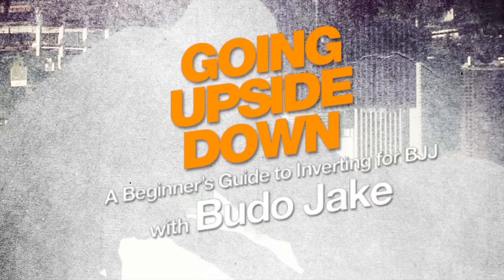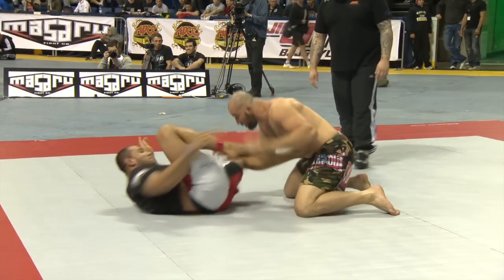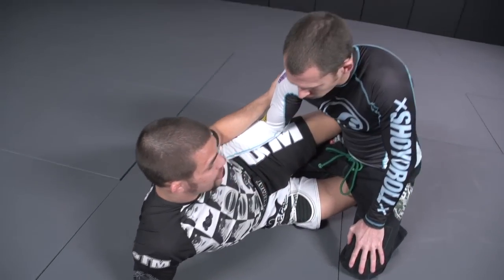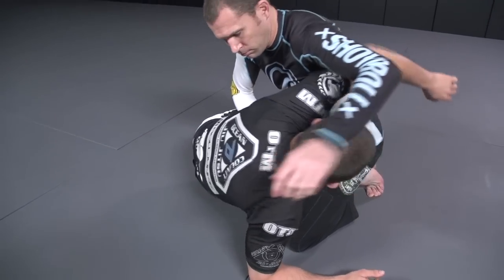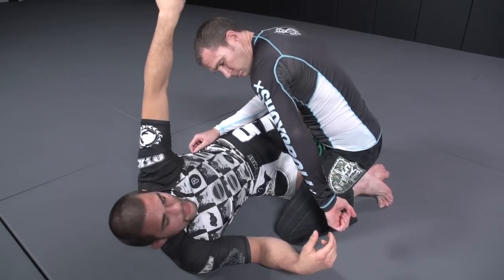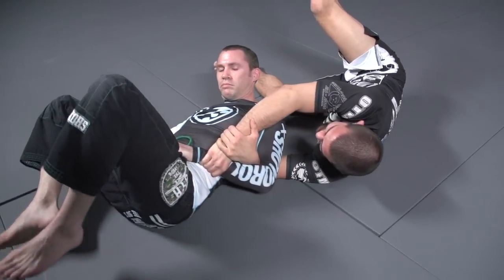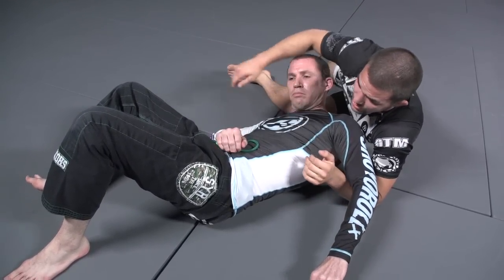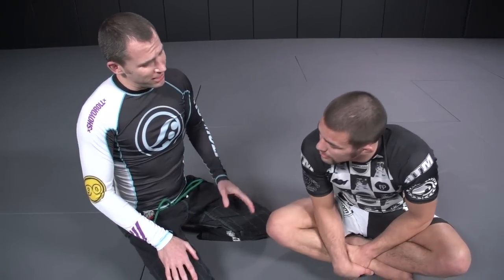Garry Tonon This Week in BJJ Episode 67 Part 2 of 2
Garry Tonnon joins Budo Jake this week in the studio.